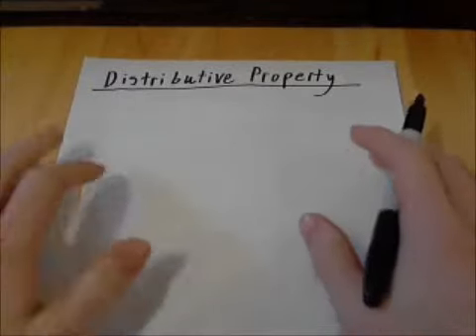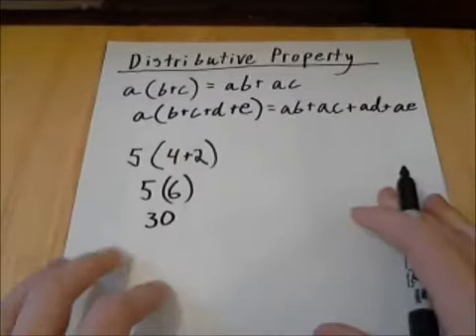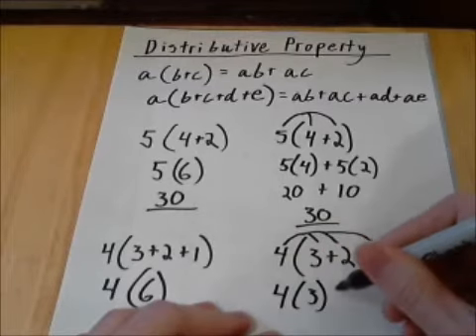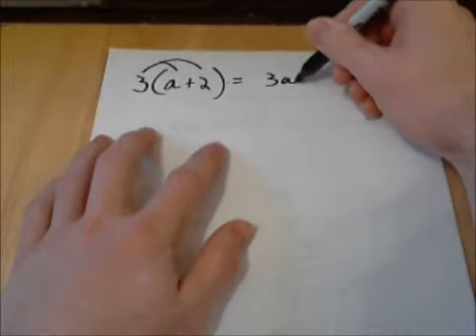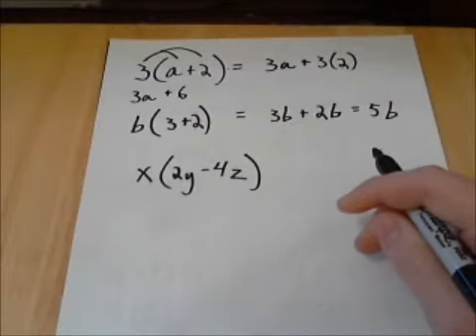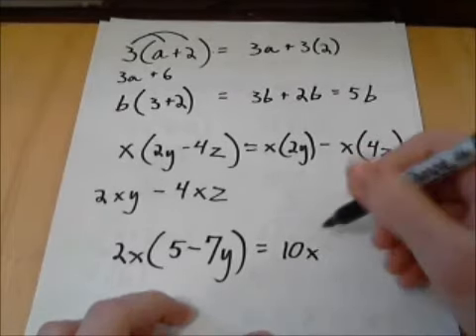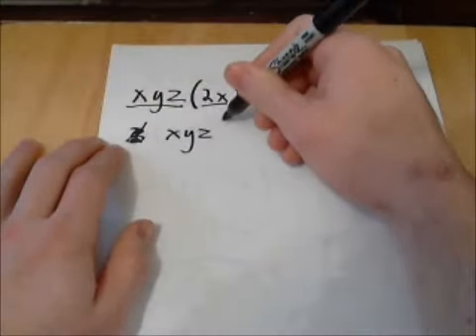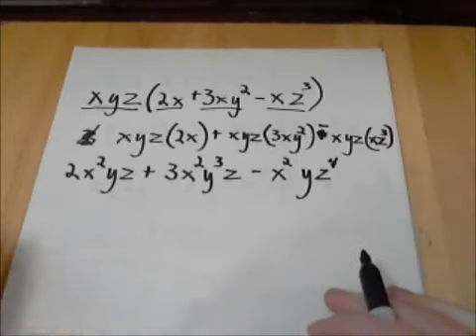Distributive Property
An introduction to the distributive property with examples